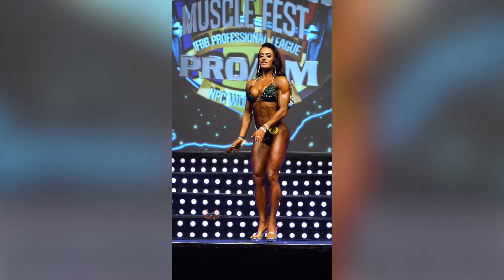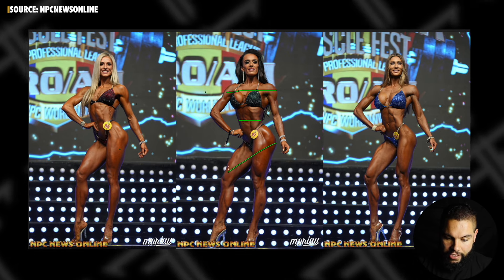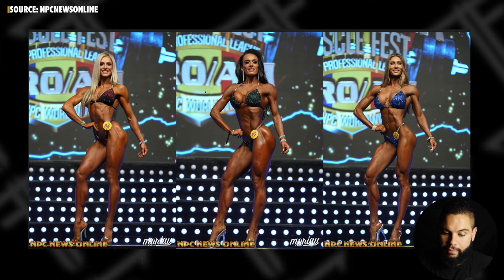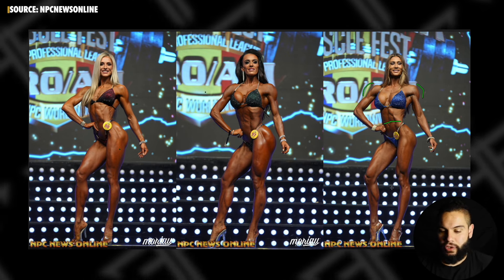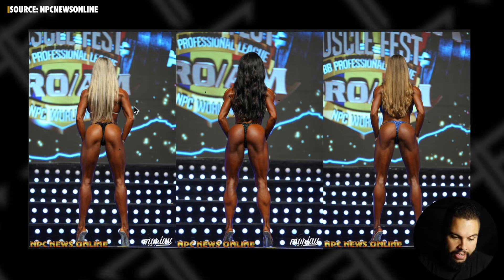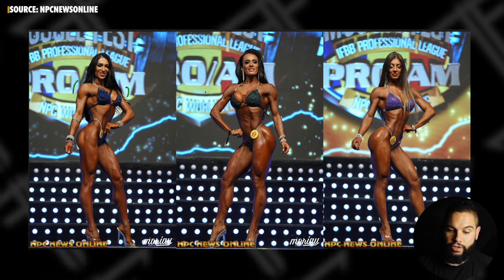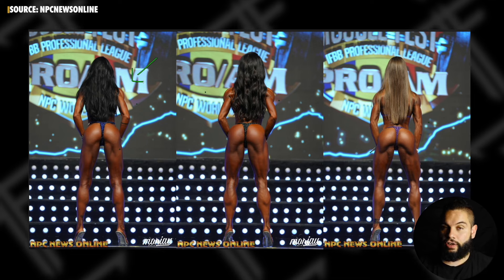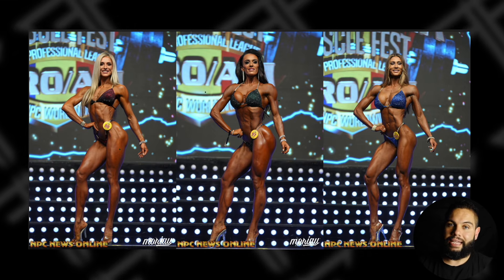2024 Romania Muscle Fest Pro | Bikini Top 5 Recap & Analysis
Today I'm reviewing the 2024 Romania Muscle Fest pro, looking specifically at the Bikini division to highlight why the judges placed the athletes the way they did, and what it means for you as a Bikini competitor in 2025.

Video from Moriauphoto
Photos from NPCNewsOnline

Bikini, Wellness, or Figure? Don't know which division is best for you? Click here and I'll tell you!

Looking for a program that will get you results faster than you ever thought possible? Click here to find the best one for you and your goals.

Want me to critique your physique? Click here and I'll give you an in-depth analysis of your photos and tell you exactly what you should focus on.

Worldwide NPC and IFBB coach sign up for FREE today!